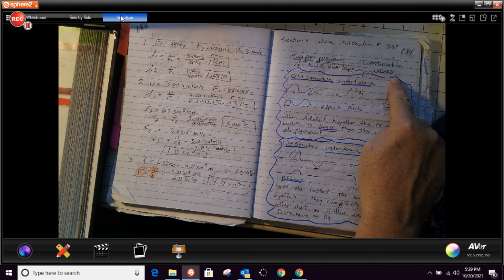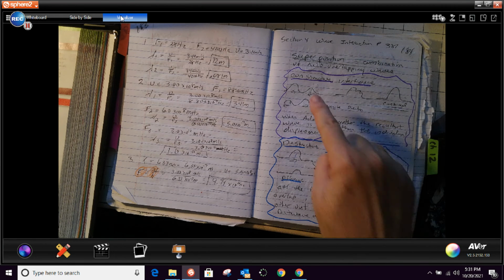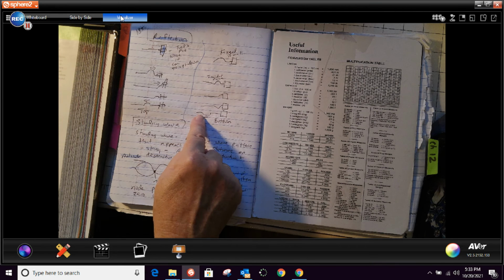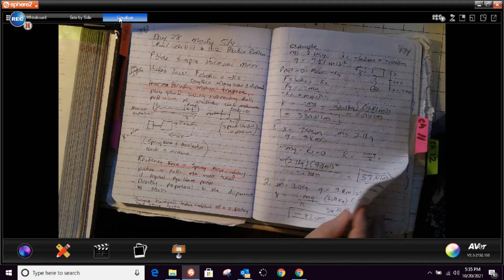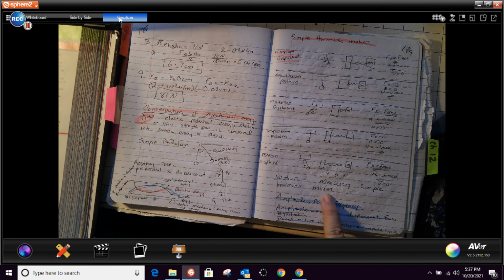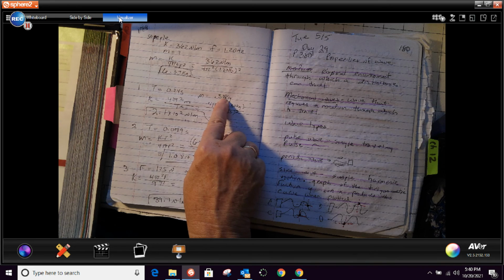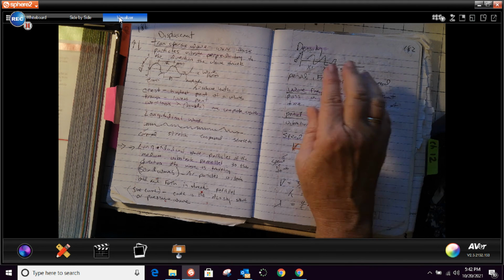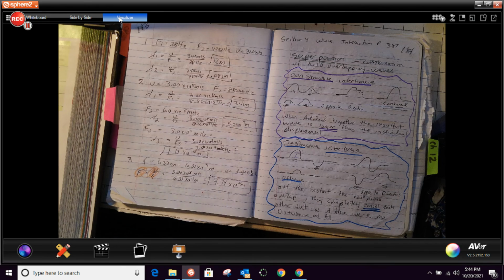physics honors chapter 11 section 4